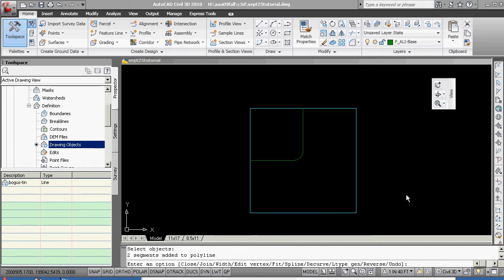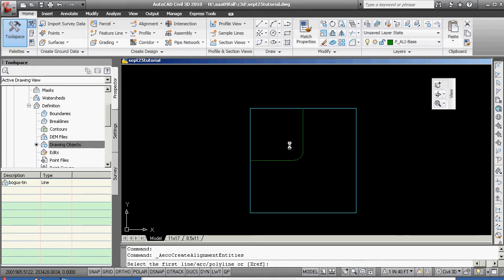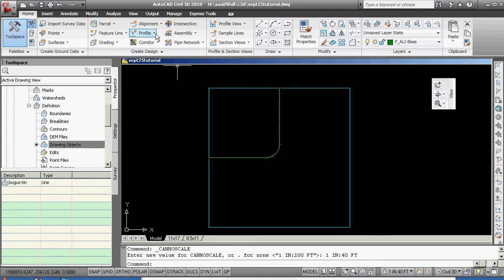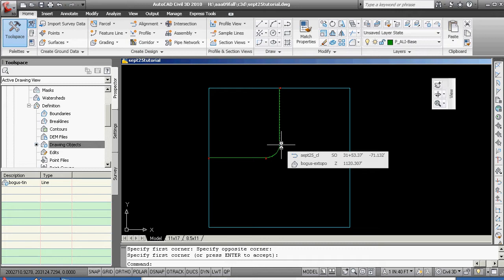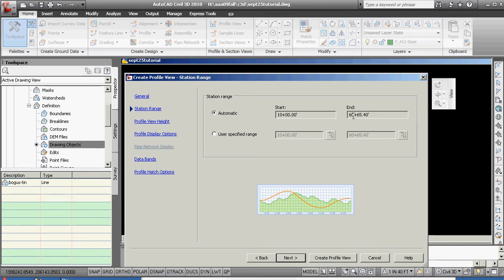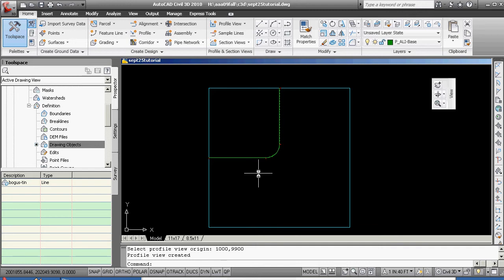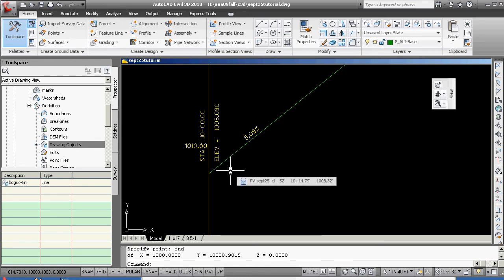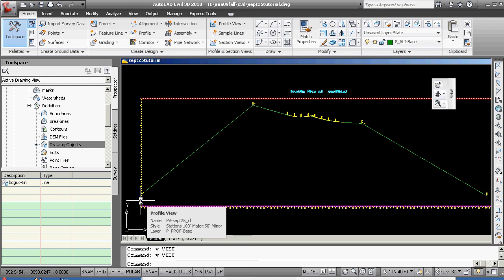Civil3d Quickstart corridor tutorial part 3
The third in a series taking students through a quick civil 3d 2010 implementation to purely look at the tools.  The program is not here to take you to Jupiter it is there for you to learn to make safe, thoughtful, and economic civil corridor projects.